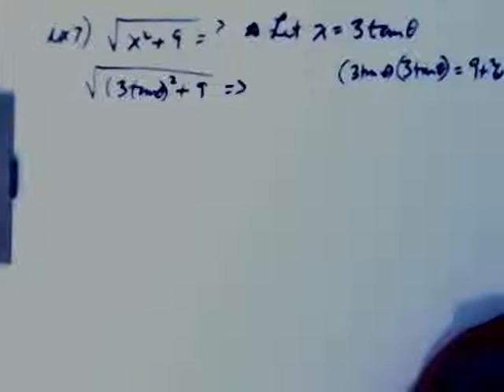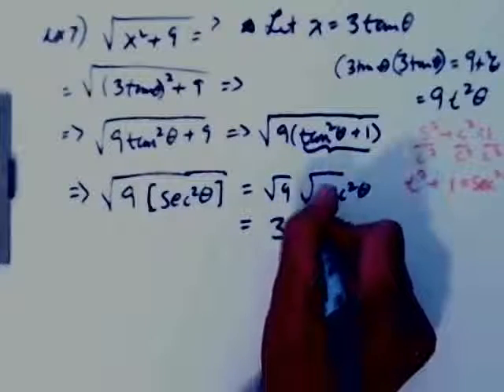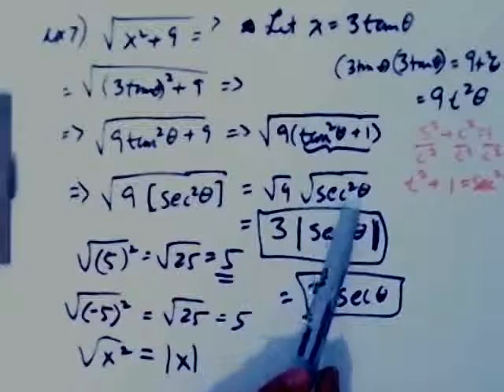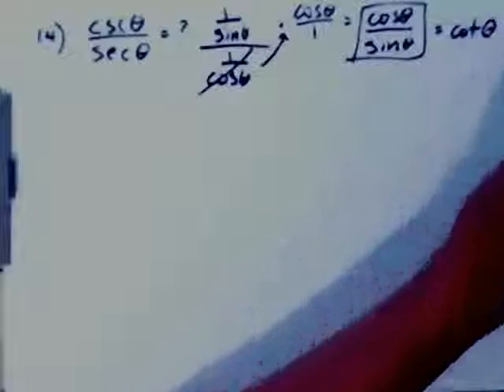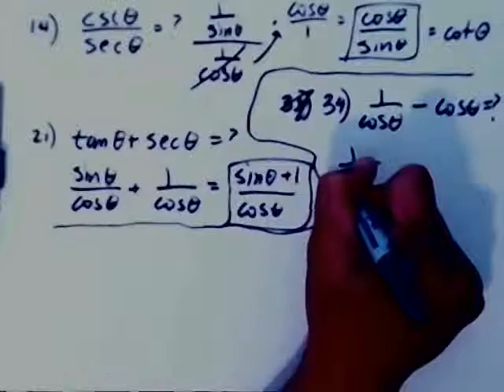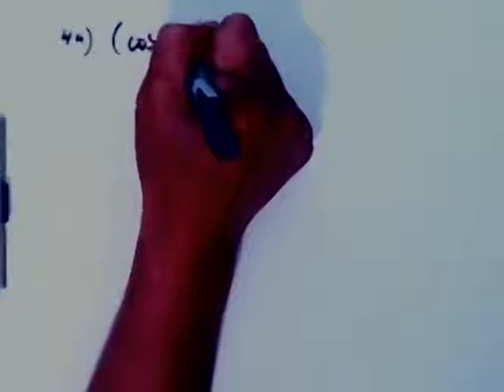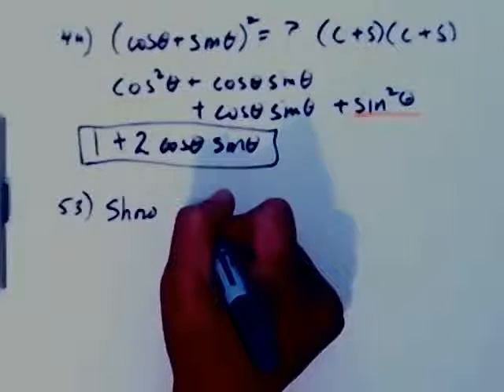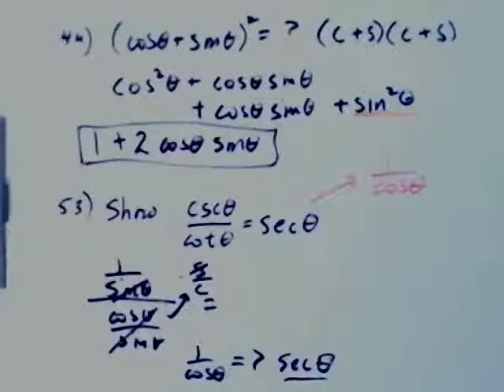Trig McKeague CH1 Sect 5 part2of2.wmv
More proofs on Trig identites as well as simplifying trigonometric expressions